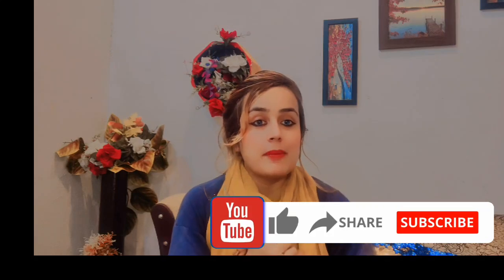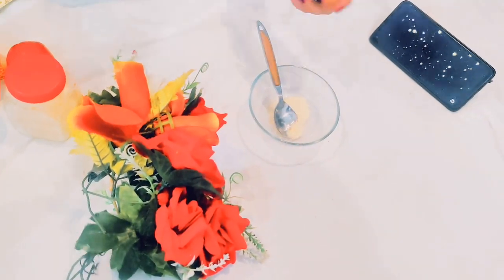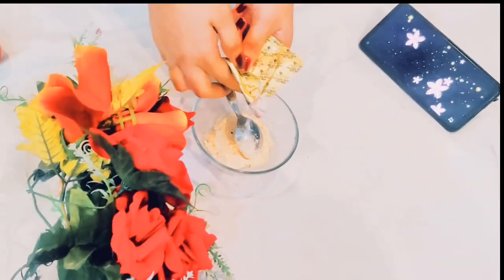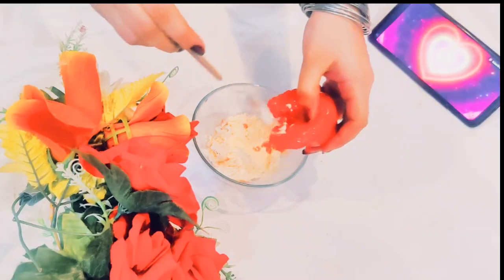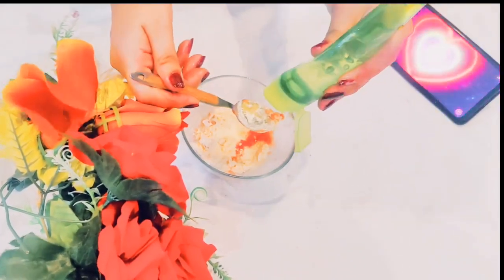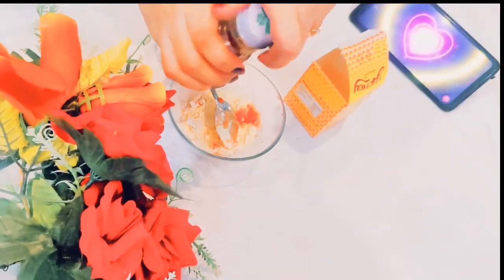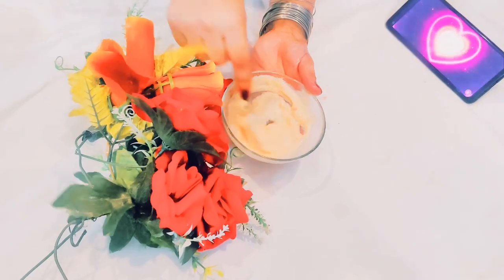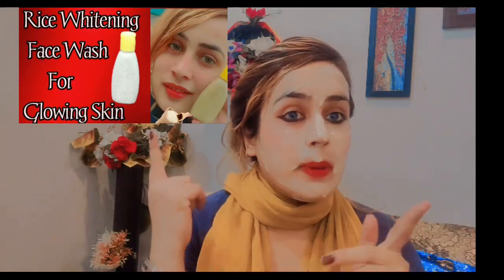World Best Super Whitening Glowing Mask | Replacement of all Masks and face packs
Introducing the World's Best Super Whitening Glowing Mask! 🔥 Say goodbye to all your other masks and face packs because this one is a game-changer! 🌟 Achieve a radiant and flawless complexion with this incredible mask that will leave your skin looking brighter and more youthful than ever before. ✨ Get ready to glow like never before with this amazing product!